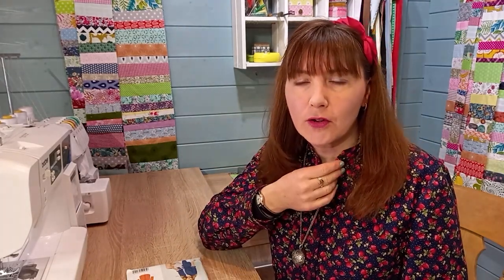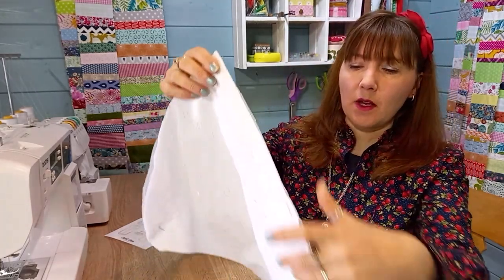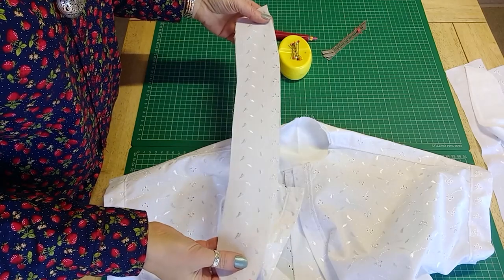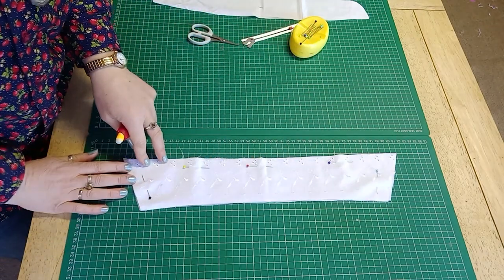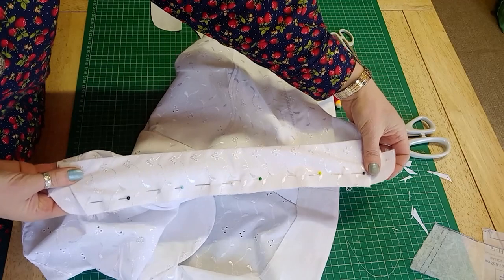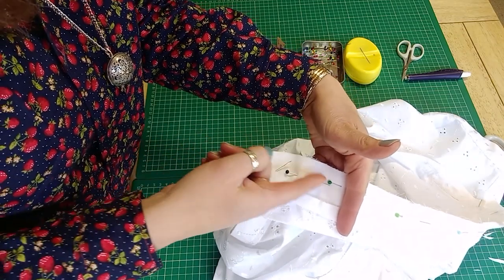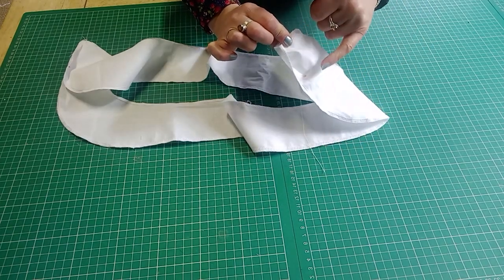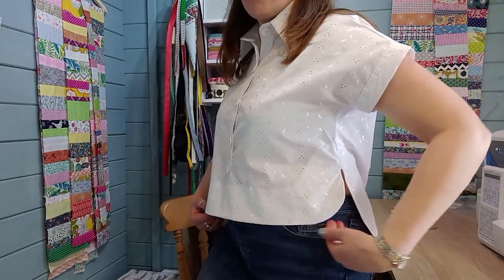Learn to Sew – How to Sew a Shirt Collar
Today we’re sharing an intermediate sewing tutorial showing you how to sew a shirt collar and hem facings using a shirt sewing pattern. Join Jo as she shows you how to navigate different collar constructions, applying interfacing and using the correct tools to achieve a stiff corner point. Learn how to follow pattern guides for New Look 6449 and the Kalle shirt dress from Closet Core patterns.